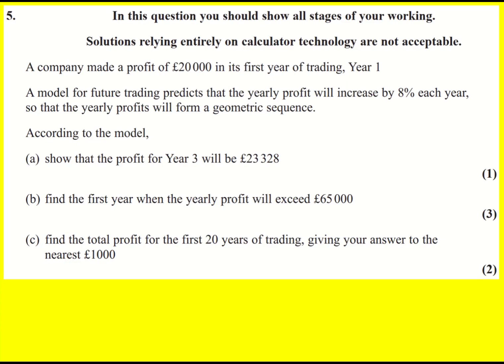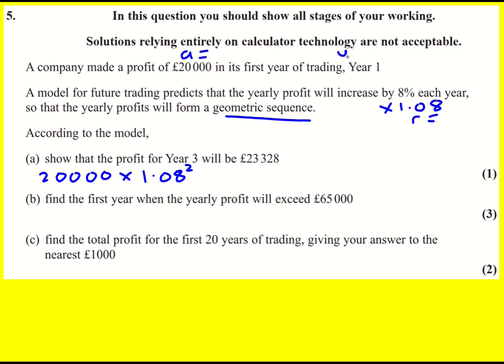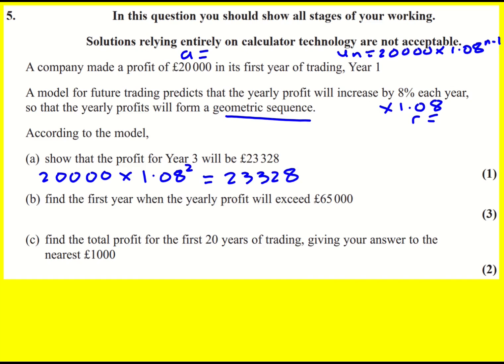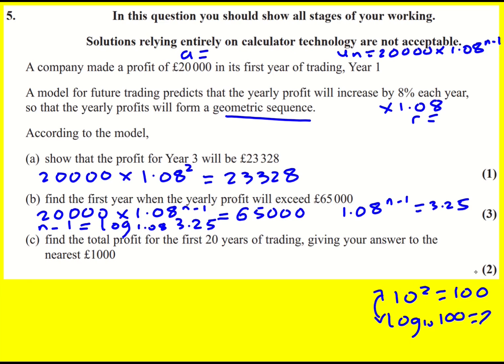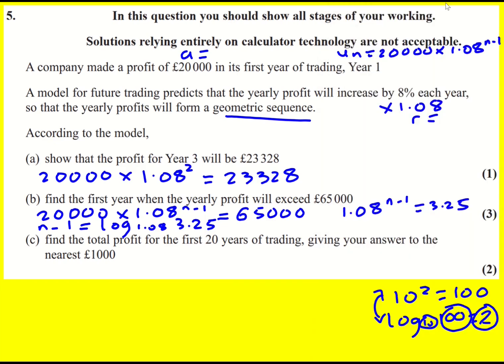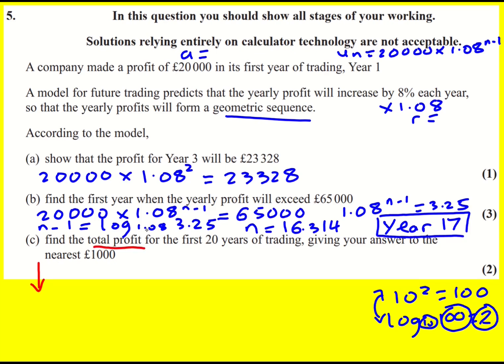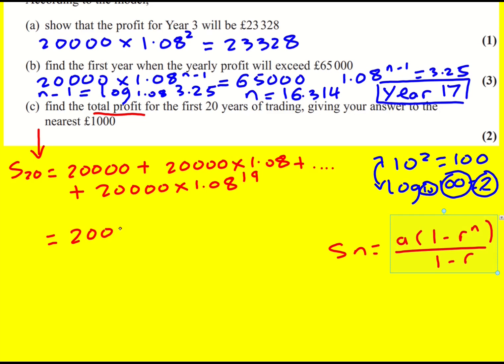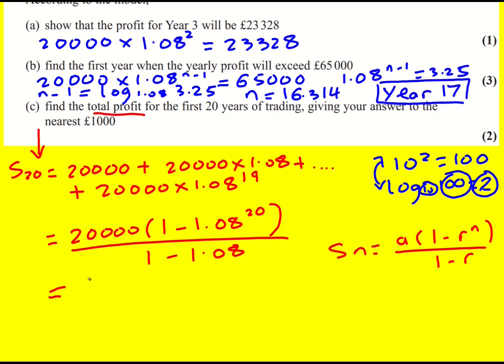AL Edexcel Jun 2021 paper 1 pure q5 sequences and series (Maths A Level)